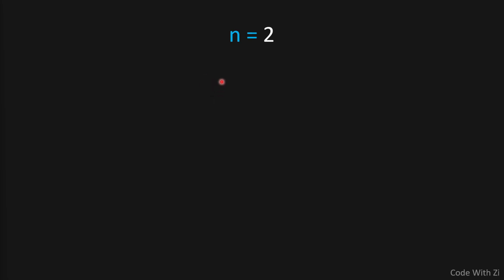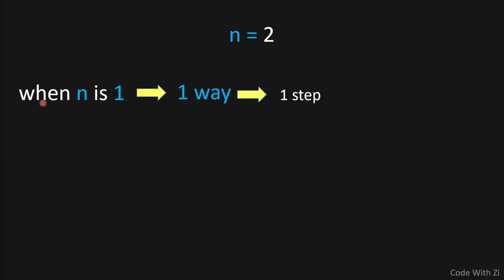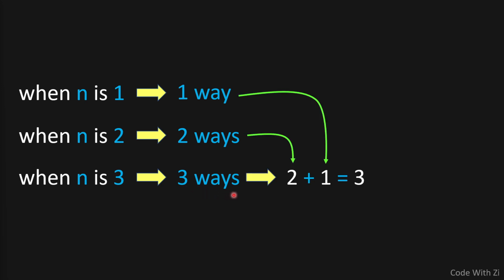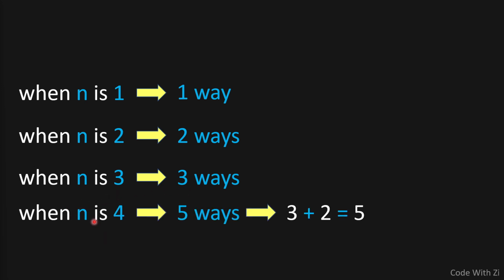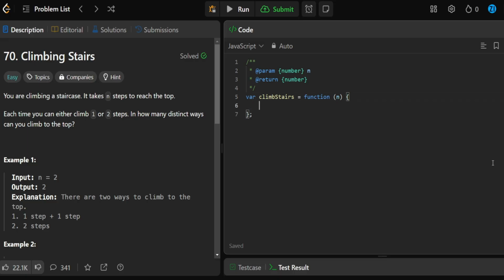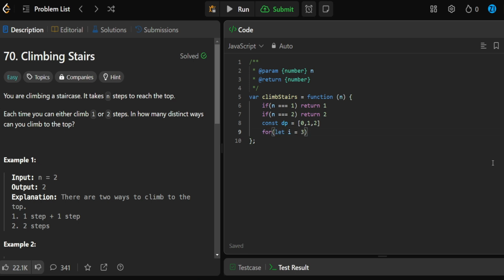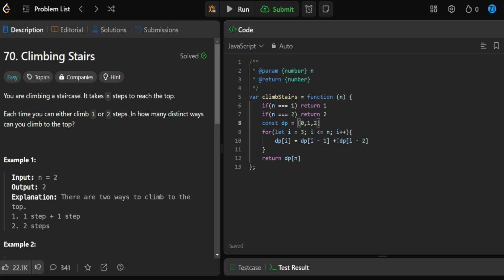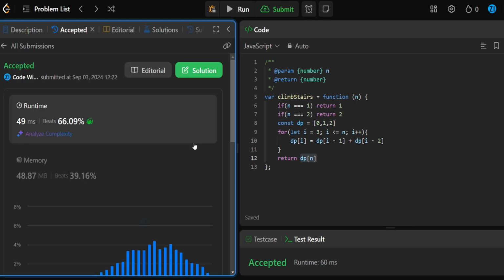How To Code: Climbing Stairs (LeetCode 70:Climbing Stairs)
In this video I explain and show you how to code the solution for the LeetCode LeetCode 70:Climbing Stairs problem in Javascript in the easiest way possible and while getting an optimal time complexity, I fully explain each step and each part of the code, trace and visualize the algorithm to make sure you fully understand how to solve this leetcode problem.

Time Stamps🕒:
00:00  Explanation & Visualization
02:58  Code